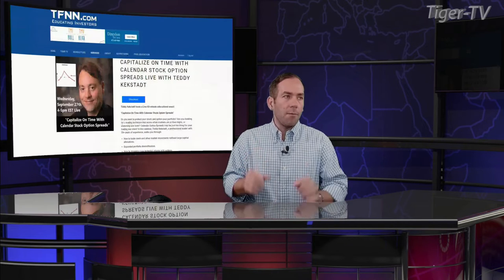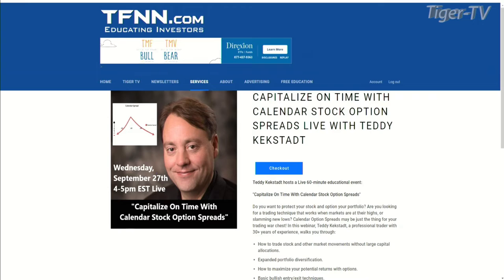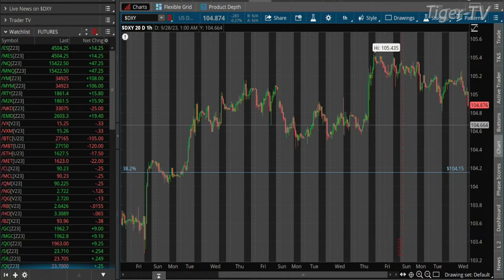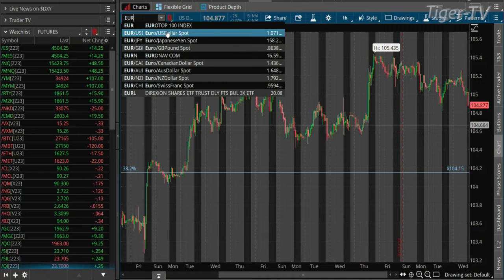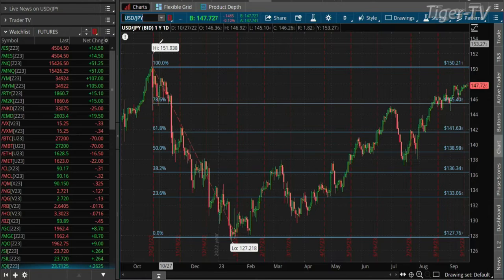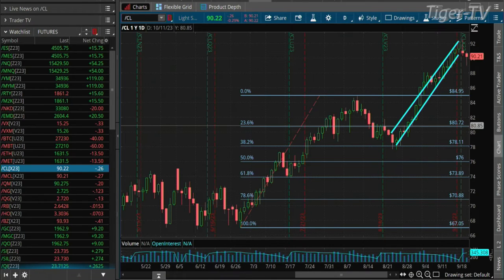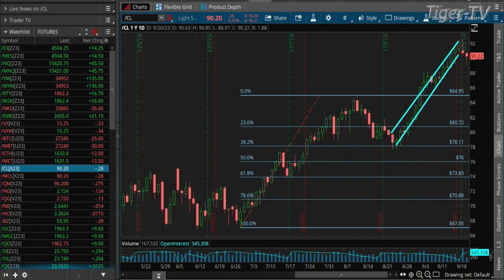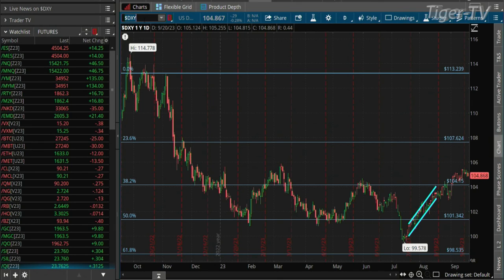September 20th, Teddy Kekstadt on The Morning Market Kickoff- 2022